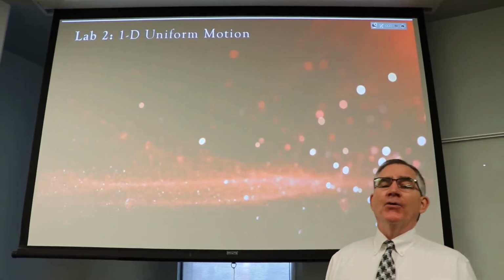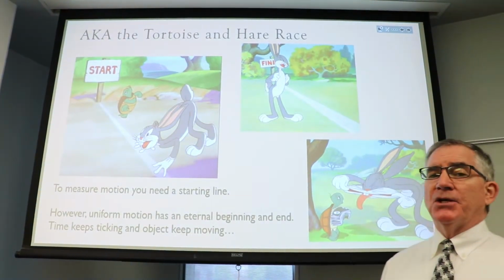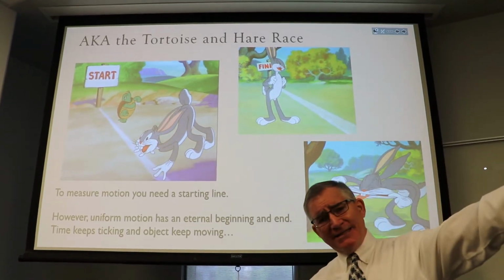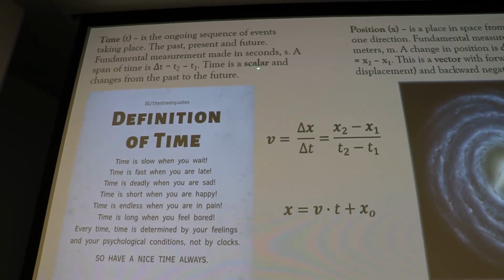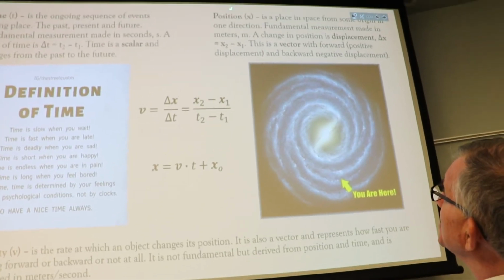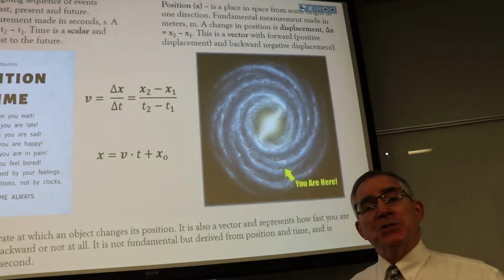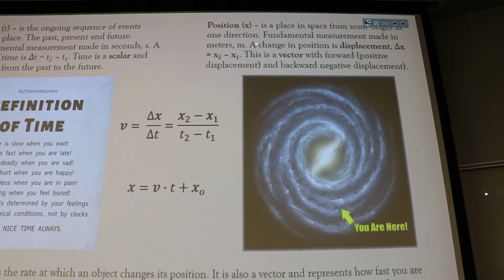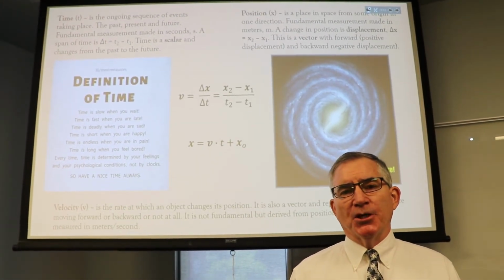Phy121 Lab 2 1 D Uniform Motion Background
This Lab has a look at constant motion in 1-dimension. It's that first look at motion and how it is measured, as well as the vector and scalar nature of the quantities involved. Since the motion is uniform, this means there is no beginning or end to it and the question is, How is the kind of motion fully described using the results of an experiment? Forward and backward motion and the idea initial conditions is highlighted.